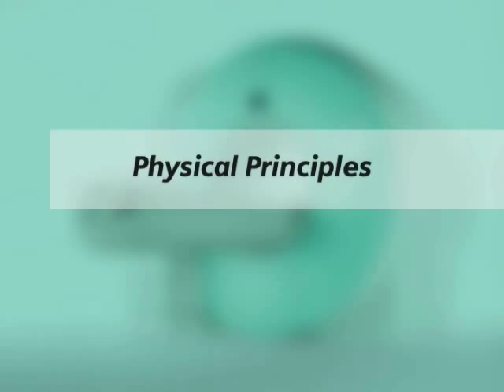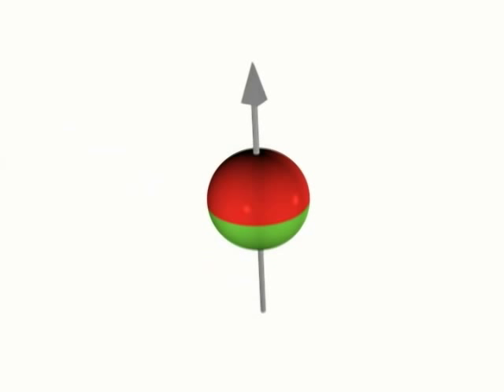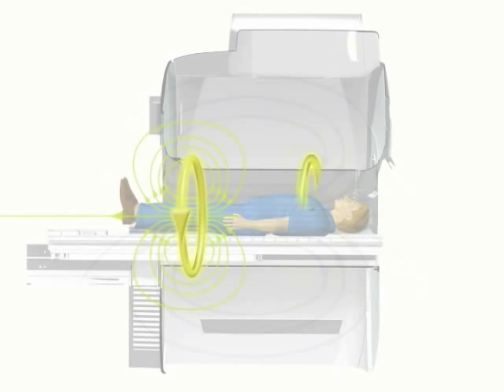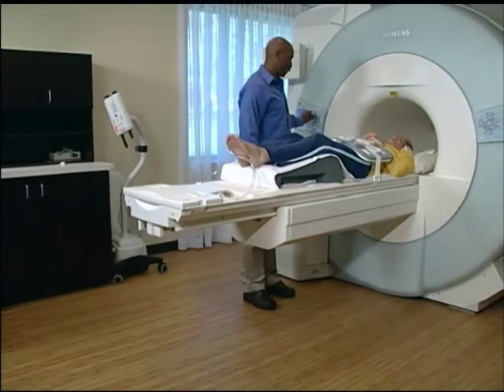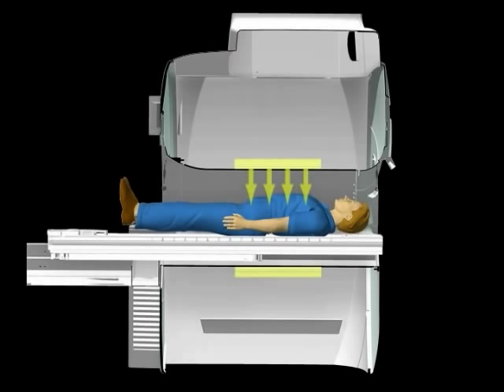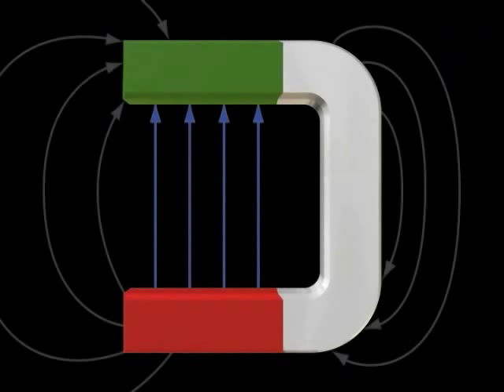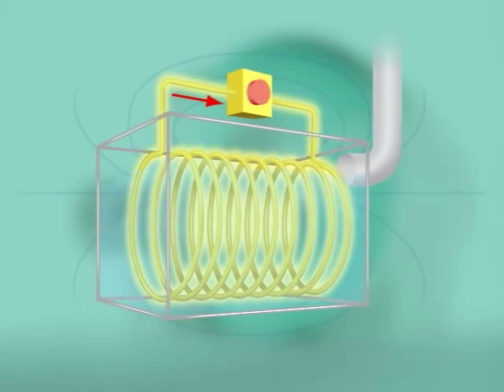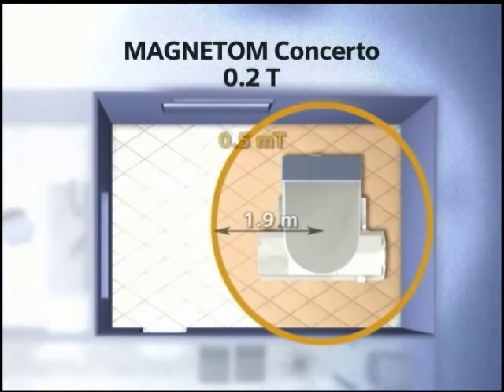MRI Safety Video part01